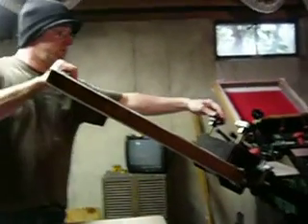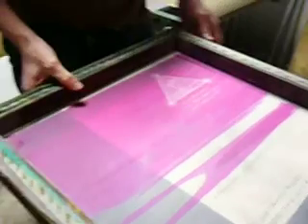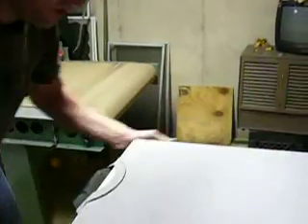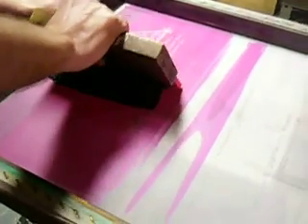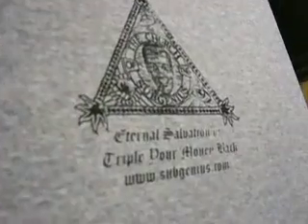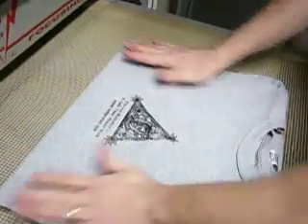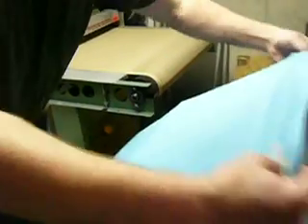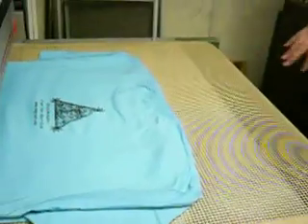The Making Of Bob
Printing My Friends Tee Shirts